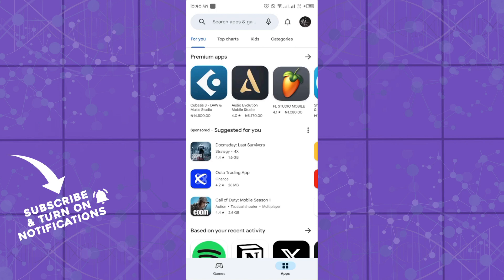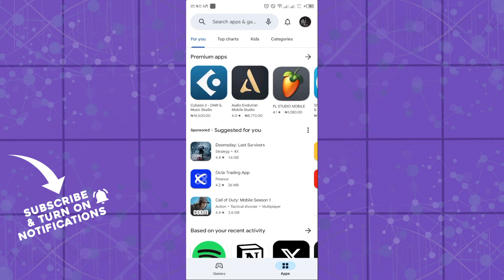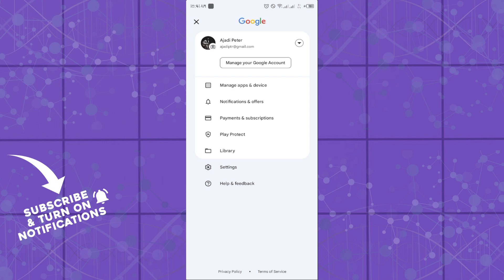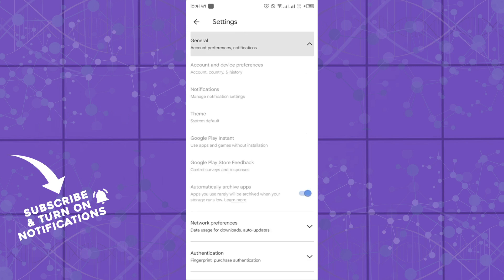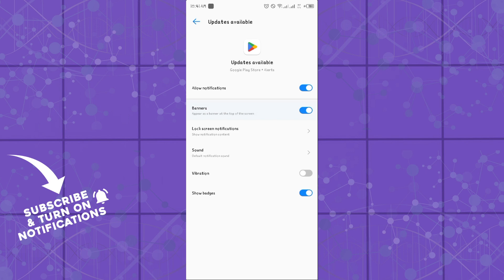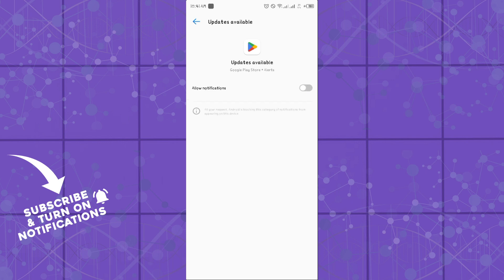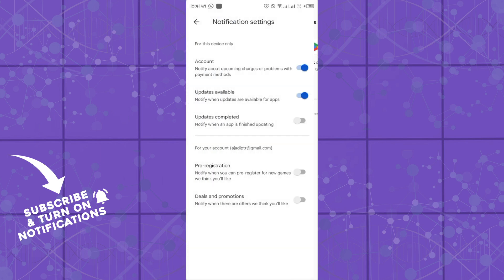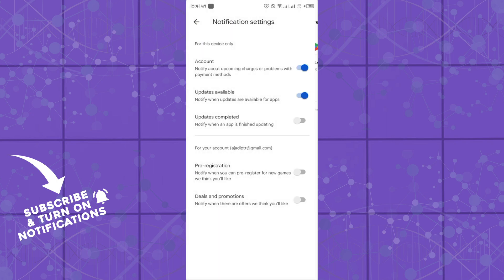How to Manage Notifications for App Updates in Google Play (Quick Tutorial)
In this video I will show you How to Manage Notifications for App Updates in Google Play. It would be good if you watch the video until the end so that you don't miss important steps.